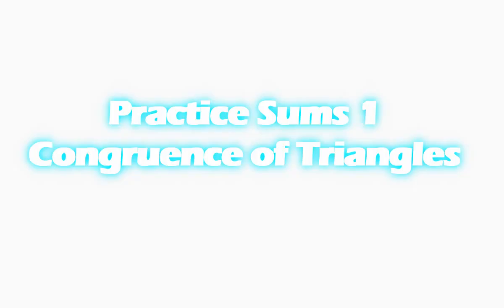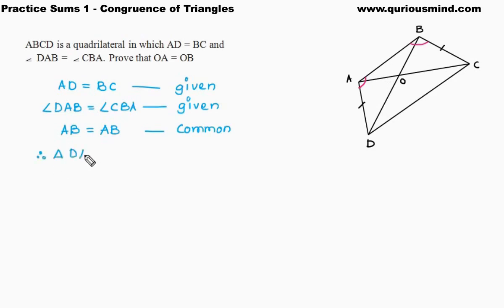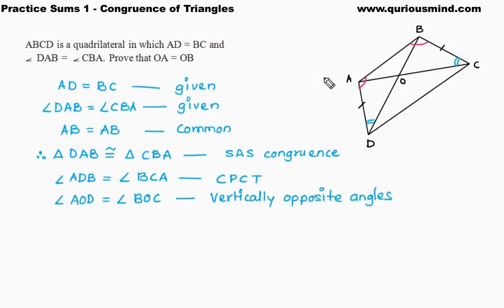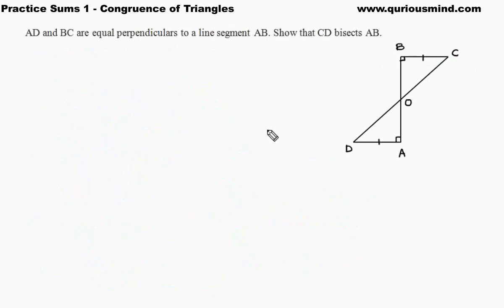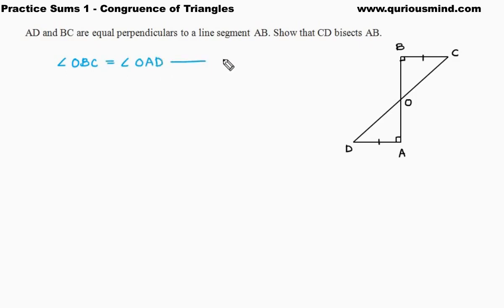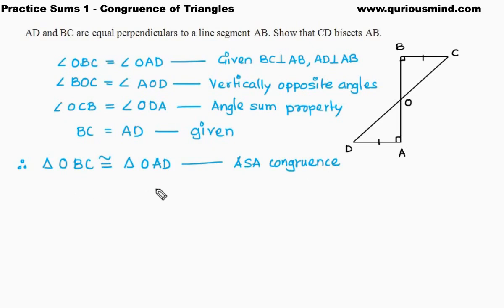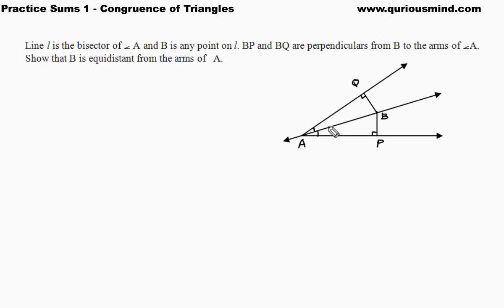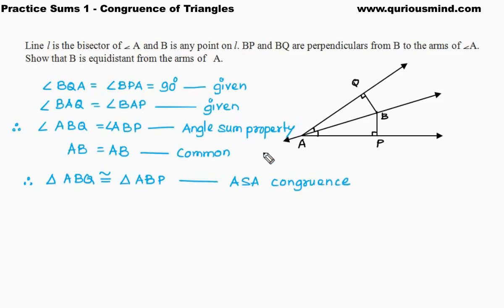S9C7V3 - Triangles (Practice Sums 1)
In this video we will see how to solve sums related to SAS and ASA congruence.